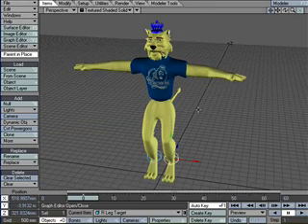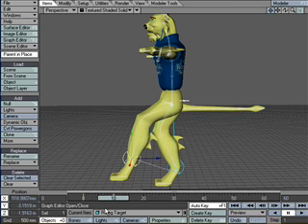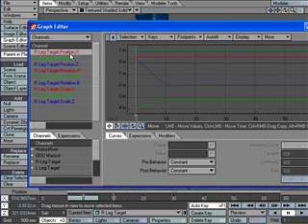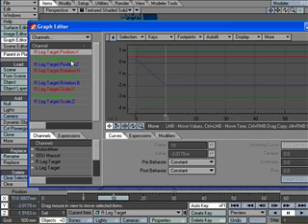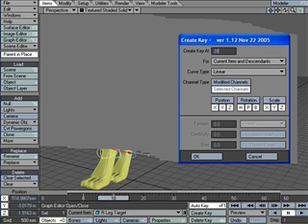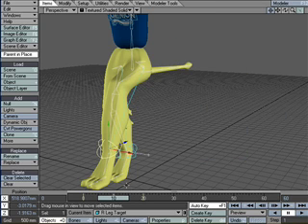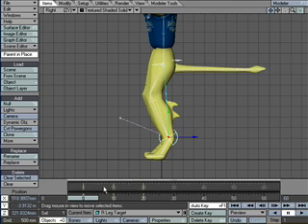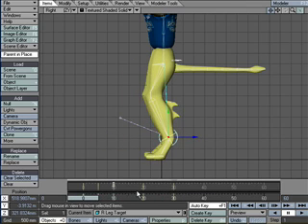Keyframing Basics Pt. 1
The basics of keyframing in Lightwave 9 including using the Dope Sheet and Move TCB tools